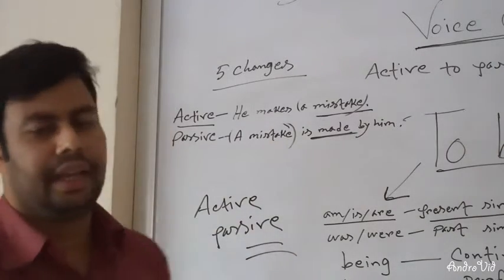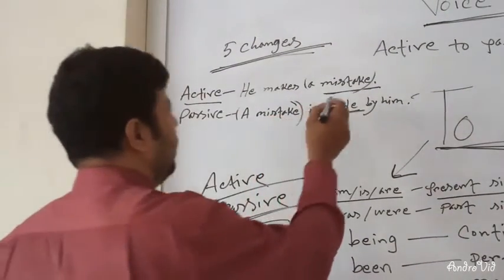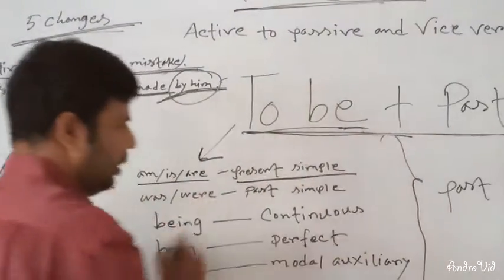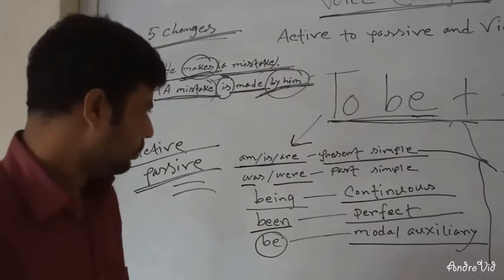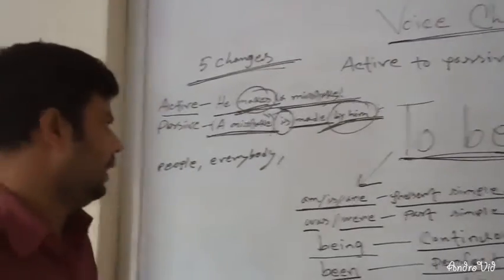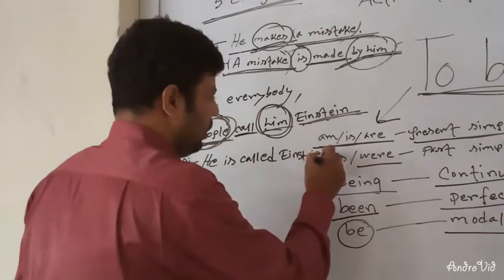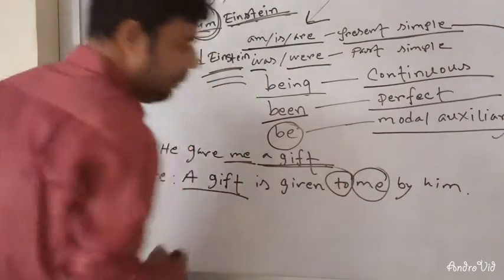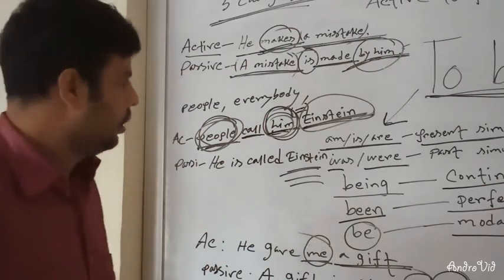Protap Chandra Sharma, Lecturer, English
Shimulbari Bangabandhu Degree College, Jaldhaka, Nilphamari.